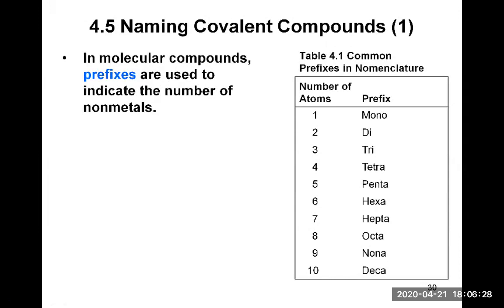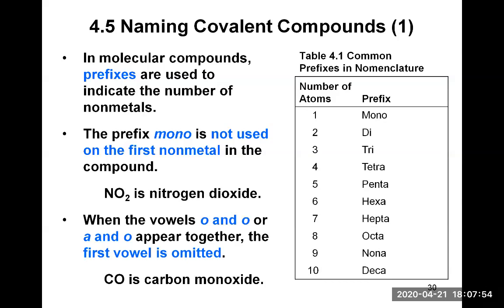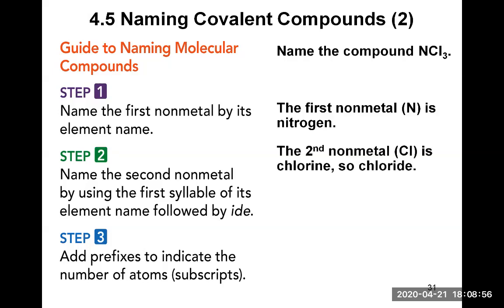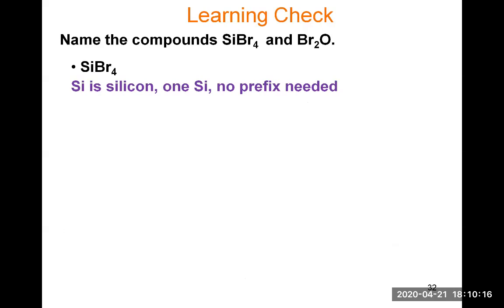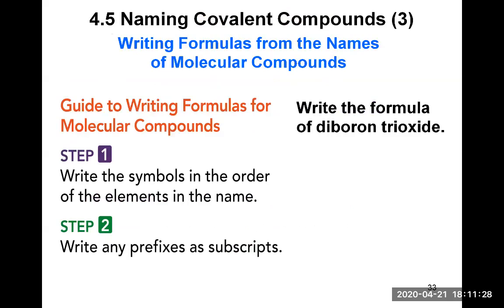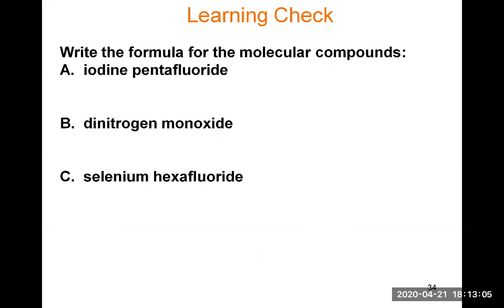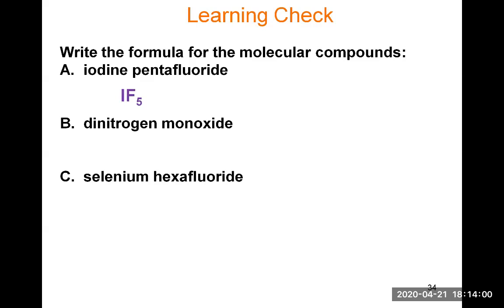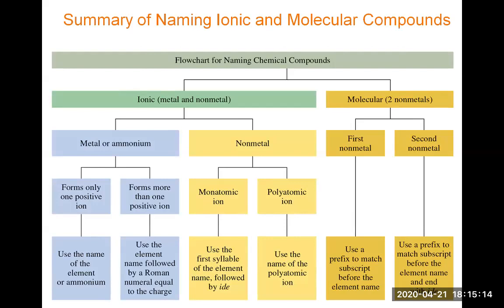Chapter 4 Section 4.5 Naming Covalent Compounds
This section goes over how to name covalent compounds, by using prefixes to indicate the number of atoms of each nonmetal in the formula.